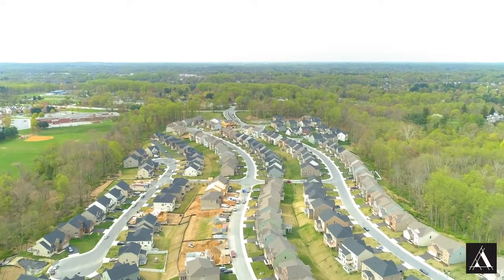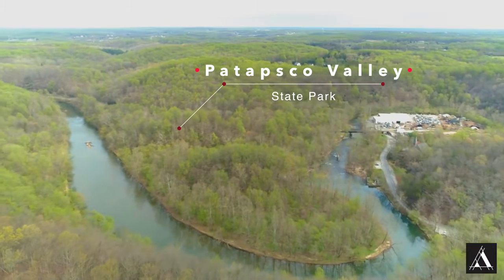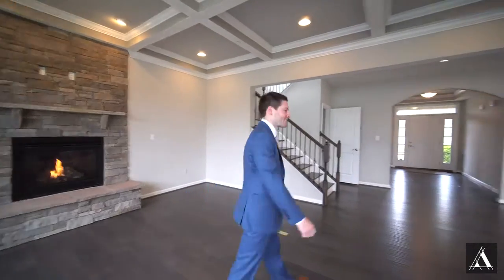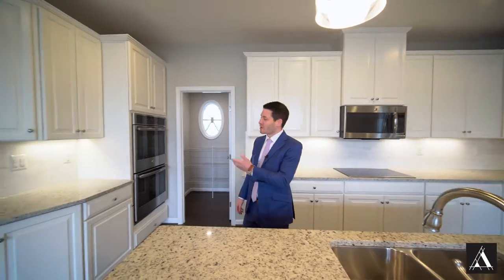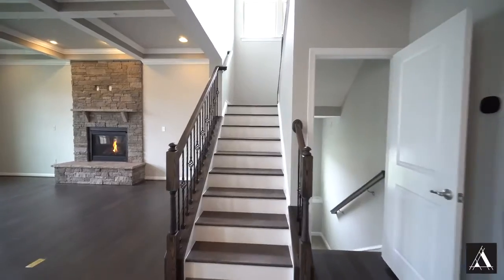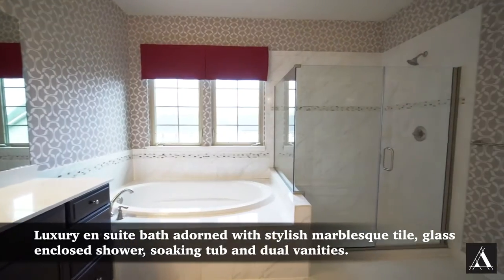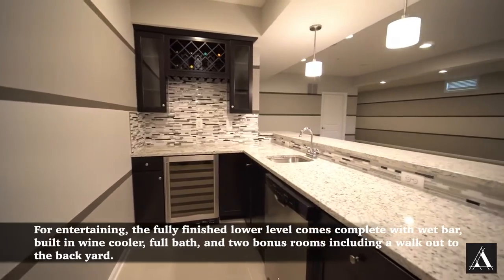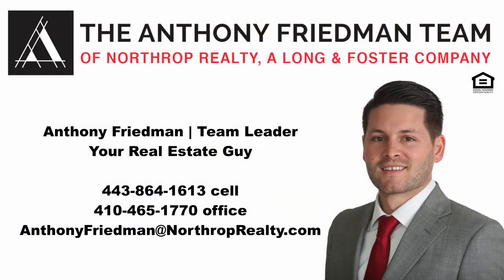This Was a Model Home For a Reason...| Property Tour: 9802 Soapstone Trail, Ellicott City, MD 21043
Welcome to the Estates at Patapsco Park!

Here is your chance to own this formal model home. The builder spared no expenses! This house offers just about every option offered and is a must see!

Video by Best In-House Photography

Have questions about buying or selling in MD or DC? I want to be your go-to real estate guy!

Anthony Friedman
Associate Broker | Team Leader
Anthony Friedman Team of
Northrop Realty, A Long & Foster Co